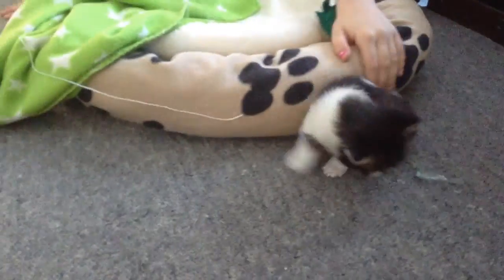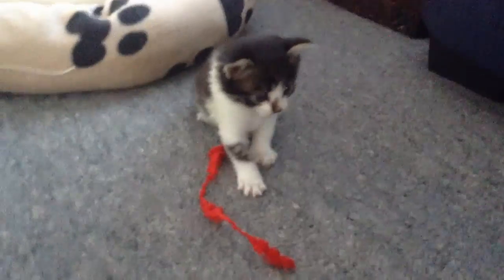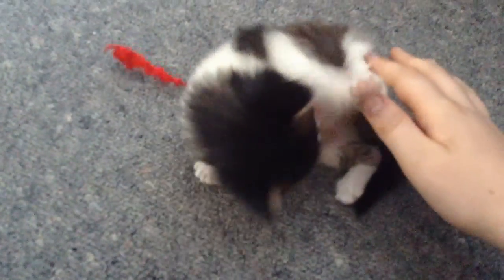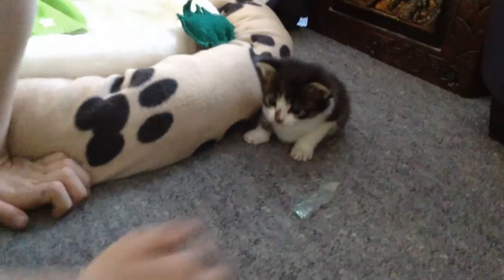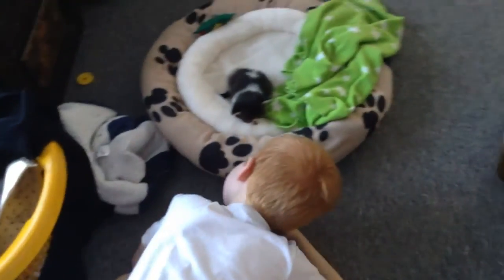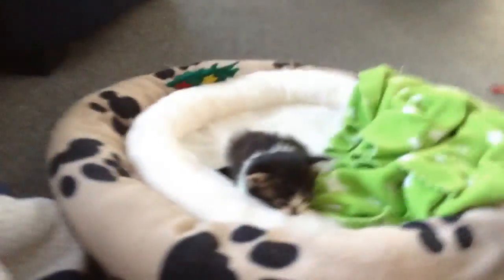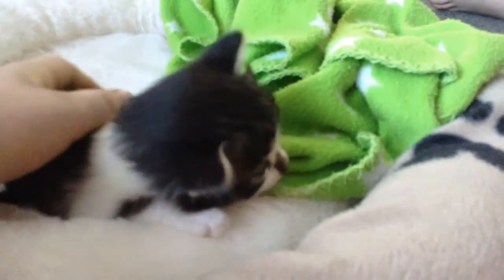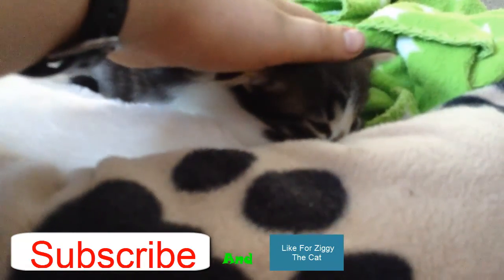The Cat Called Ziggy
Back a few years ago me, jaimie and flynn made a video called the cat called macey which is a video we made about our cat! We got another cat so we made another video called the cat called ziggy we hope you enjoy our new cat!